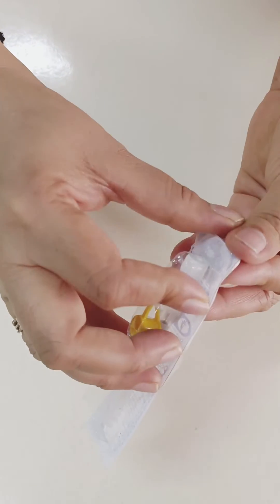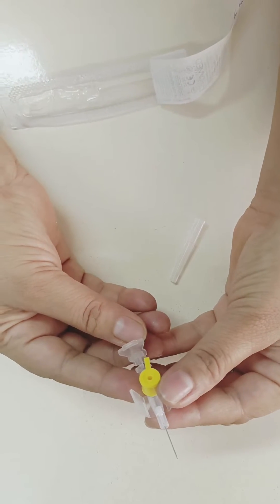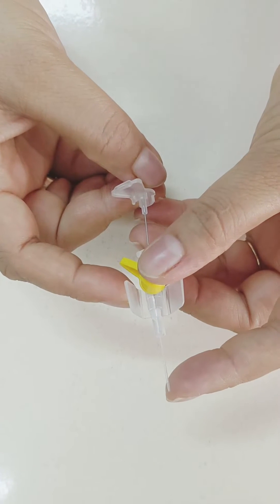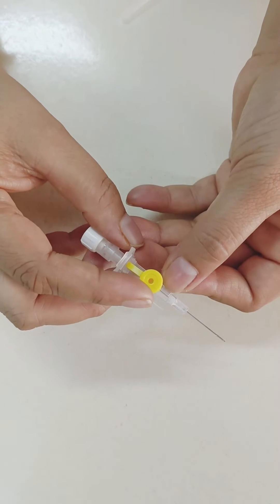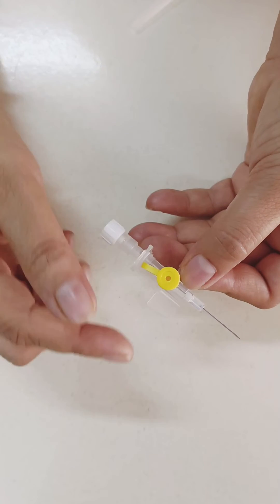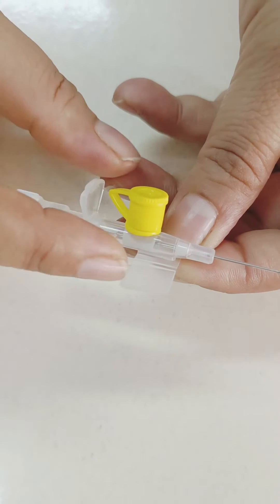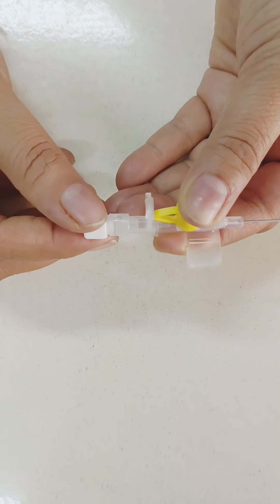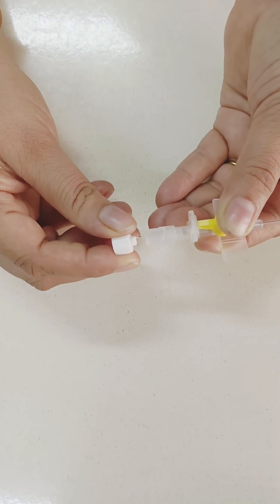IV Cannula | Intracath - Parts, Uses, Significance of Colour Code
IV Cannula| Intracath - Parts, Uses, Significance of Colour Code  @DrShitalgDrDipti